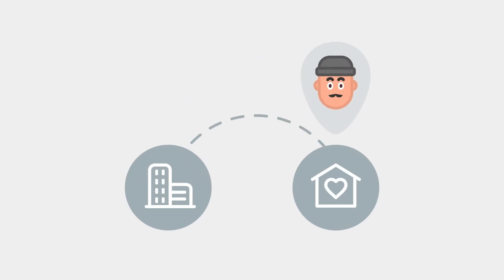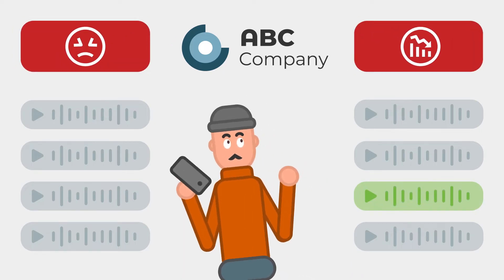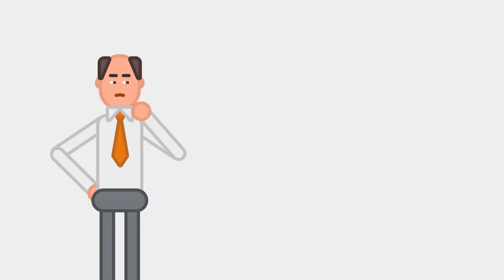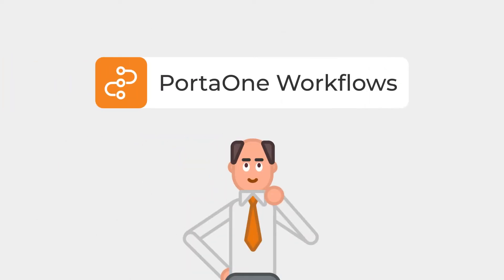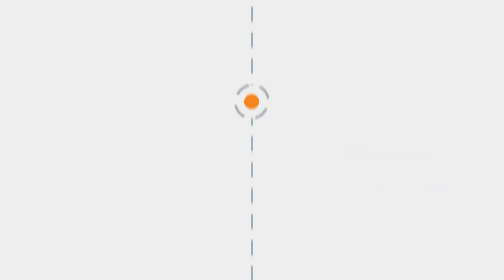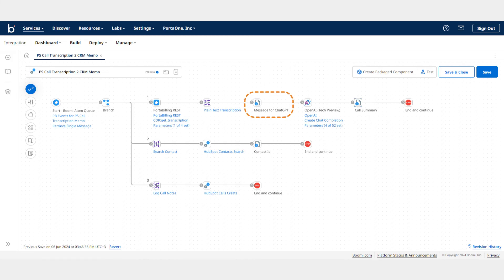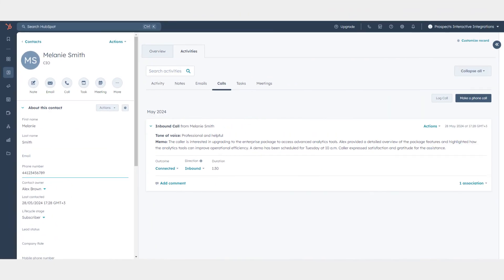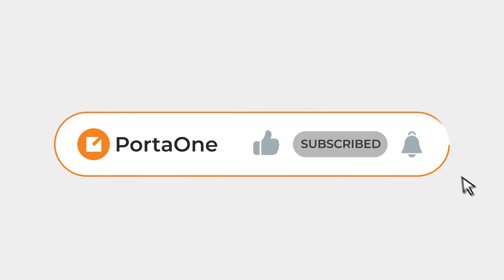Create Instant Meeting Notes with Tools You Already Use: AI, PortaSwitch, and CRM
Taking notes from recorded calls or meetings is a tedious and inefficient process – as is taking all the important details and action items that are hiding in those saved audio files and turning them into a useful document. Communications service providers can offer value to their enterprise customers with automations that prevent the need for all that work. In this video, we show how PortaOne Workflows enables businesses to automatically create call summaries and collect a sentiment analysis after a meeting.

First, transcriptions are generated through PortaSwitch using WhisperAI. Then, in the PortaOne Workflows integration, cloud PBX users create a workflow that captures the transcription and sends it to ChatGPT for summary and sentiment analysis. The resulting notes can be saved to the relevant customer account in the company’s CRM system, so that all team members can quickly get up to speed with the customer’s history. This powerful automation saves time and enhances productivity, without losing important conversation details. Want to get AI working for your enterprise customers? PortaOne can help. Reach out to our sales department to learn how to get started!

Timecodes:
00:00 Introduction: call record keeping for remote businesses
00:30 How Cloud PBX users can use existing software to automate meeting notes
00:46 The challenges with providing automated transcriptions and sentiment analysis
01:04 Using PortaOne Workflows to manage call data
01:29 PortaSwitch and WhisperAI sends to PortaOne Workflows and ChatGPT
02:07 Powerful CRM results with this PortaOne Workflows integration
02:19 Using PortaOne Workflows summaries for more valuable CRM data
02:33 Like and subscribe!